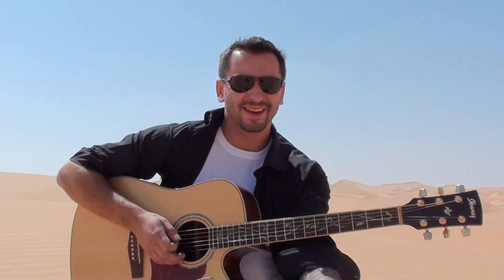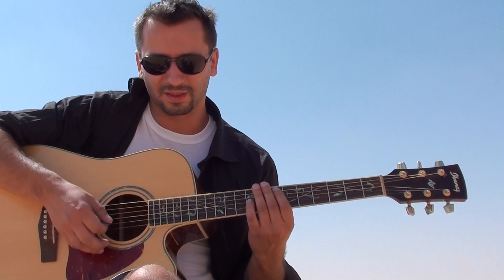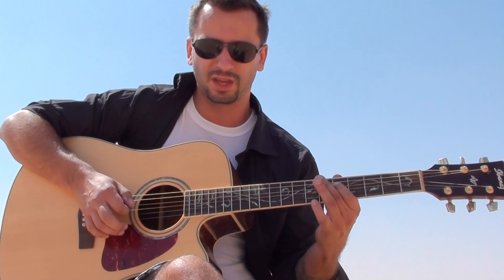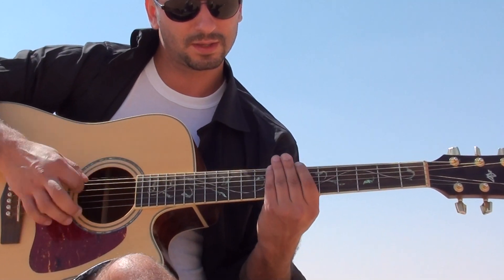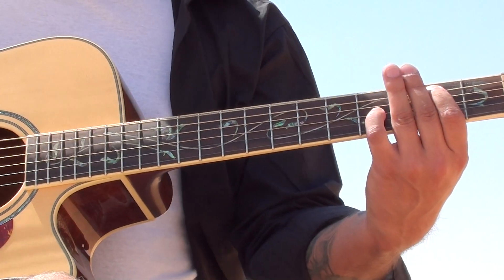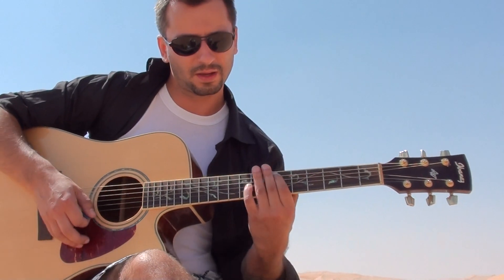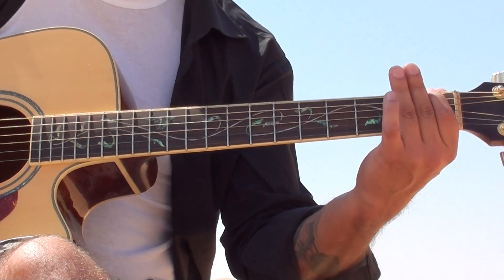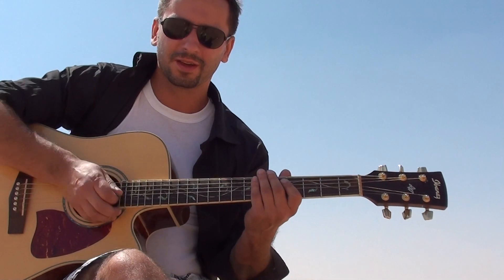Desert Music Guitar Lesson